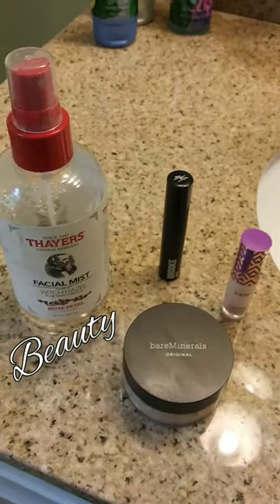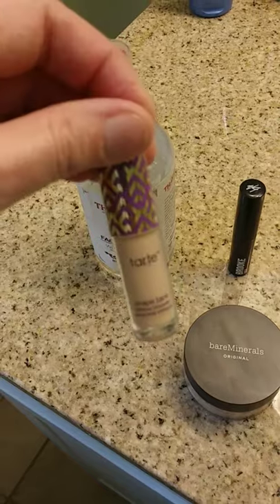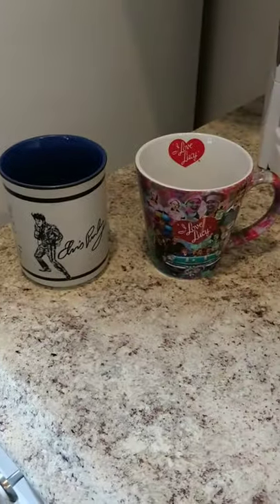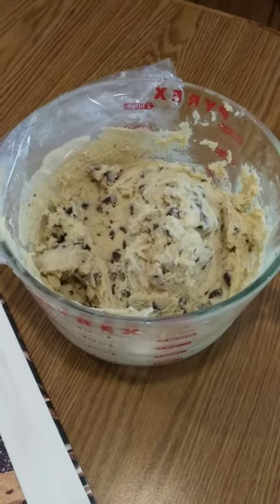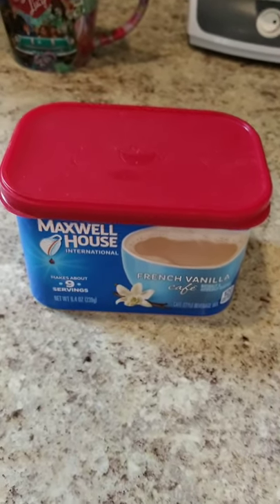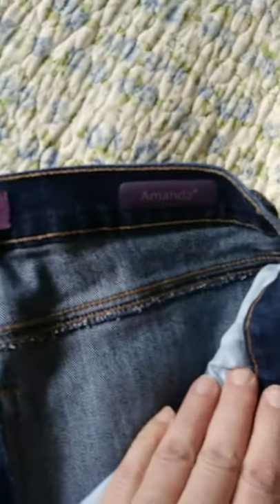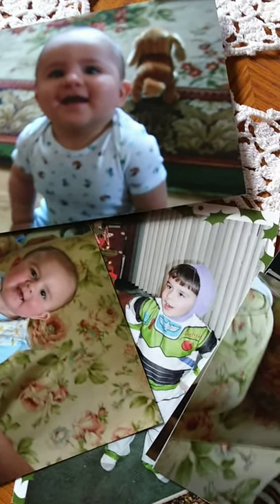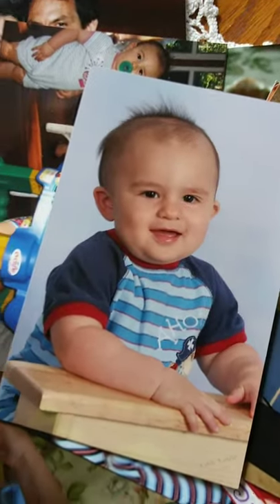Current Favorite Things! ♥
Hi Everyone!  ♥

Today I am happy to share with you some of my current favorite things.  I have beauty, food, and "lifestyle" recommendations that I hope you enjoy!

All the links I reference are listed below.  If you have questions on any other products please let me know.

Find the podcast on Itunes, Spotify, or Stitcher!